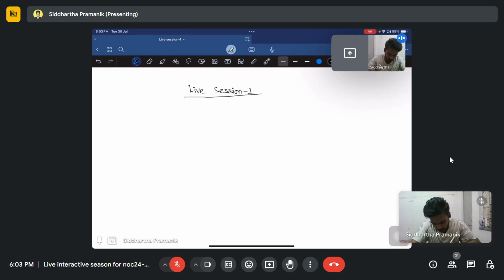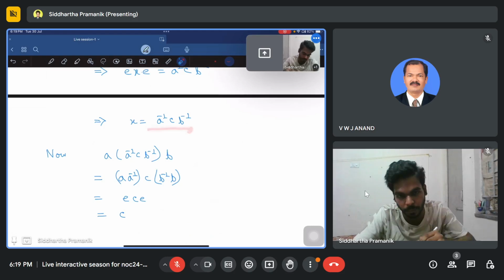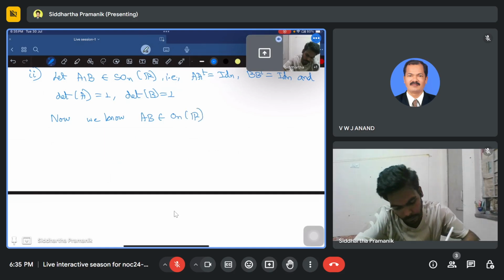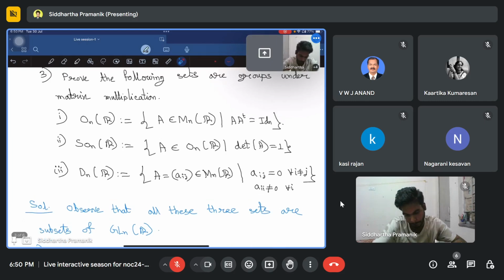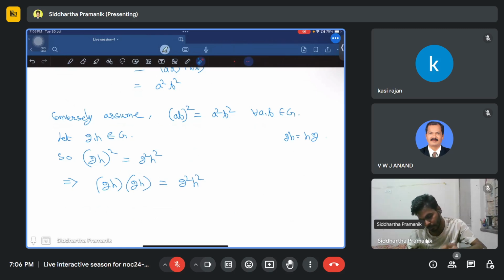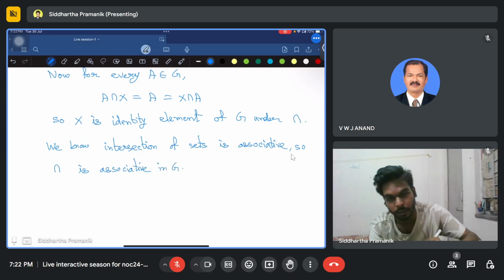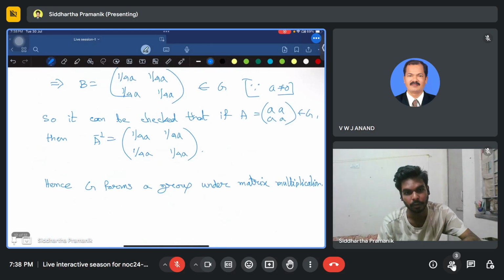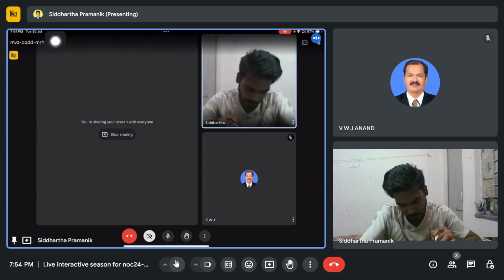Live session (Week-1) || Introduction to Abstract Group Theory ||NPTEL Course|| Siddhartha Pramanik